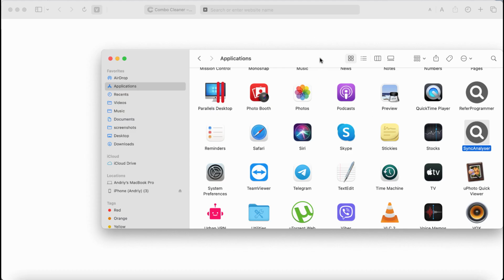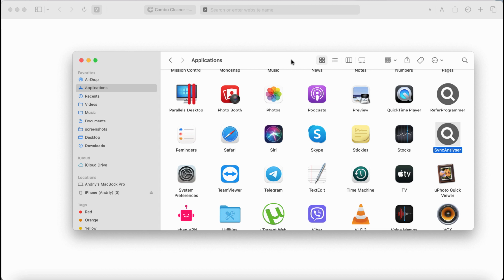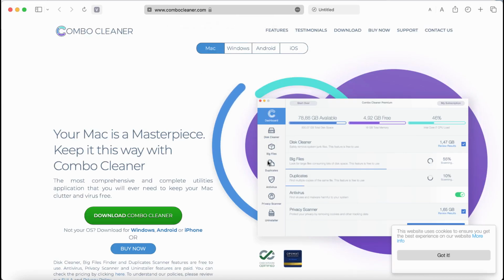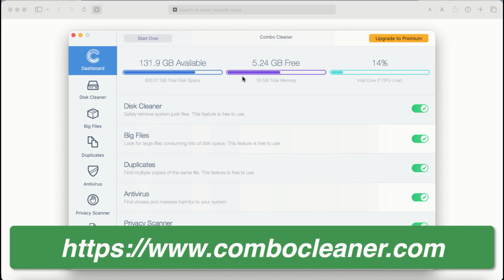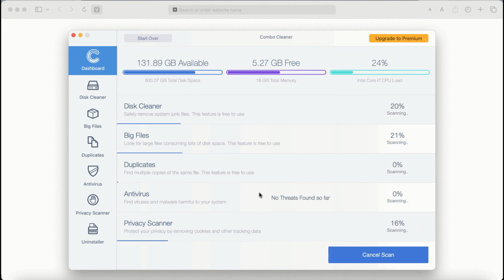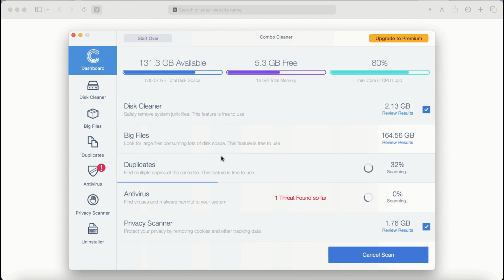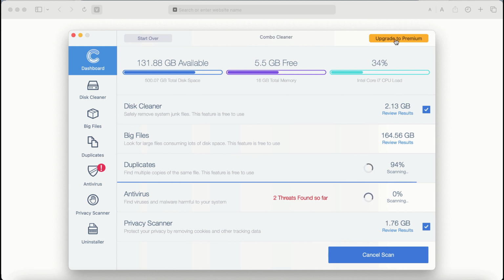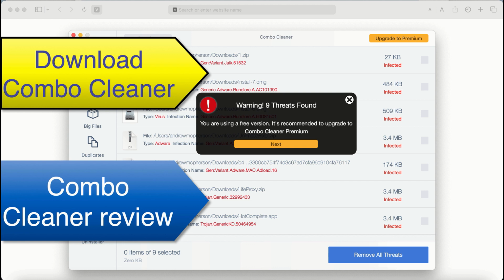SyncAnalyser adware removal instructions (Mac).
SyncAnalyser is a new adware. It is from the AdLoad family. This adware, once installed, may display its quite annoying ads randomly on the screen. Get rid of it with Combo Cleaner Antivirus via the official

Alternatively, consider following the manual suggestions given in the video to get your Mac fixed.

More information about this threat can be found in this detailed guide